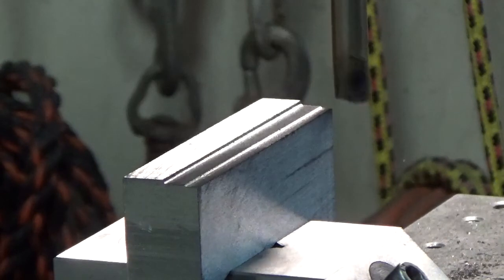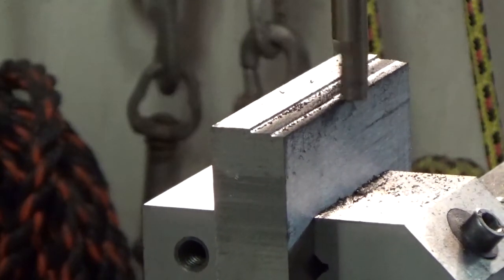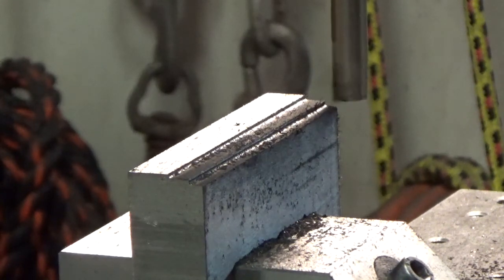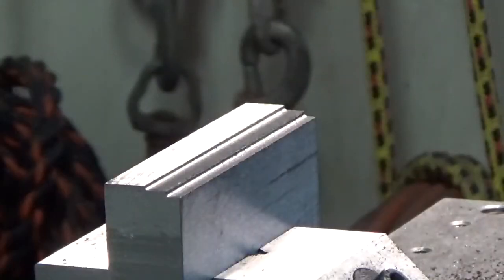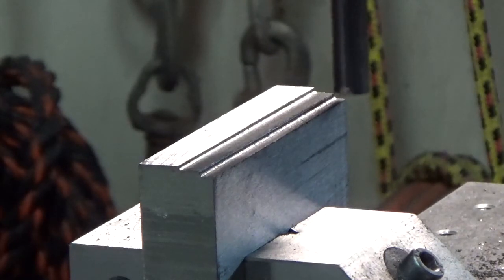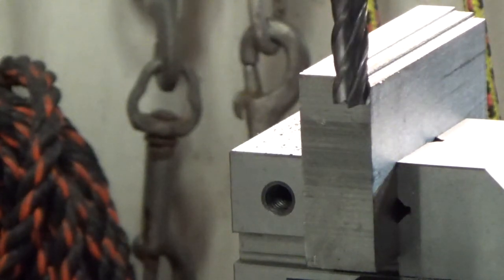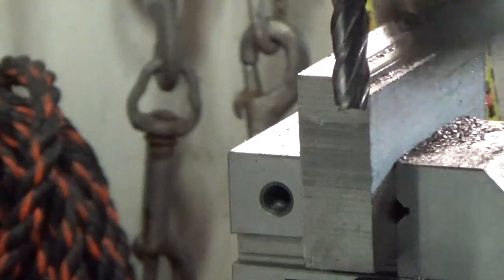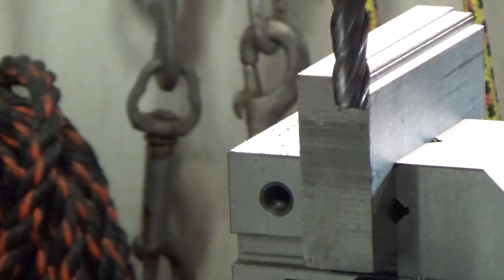Comparing a single flute indexable end mill to a 4 flute standard end mill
This is a quick attempt to compare a single flute indexable end mill to a standard 4 flute carbide end mill using a Taig micro mill running at 1100 RPM.  The material being cut is cast iron